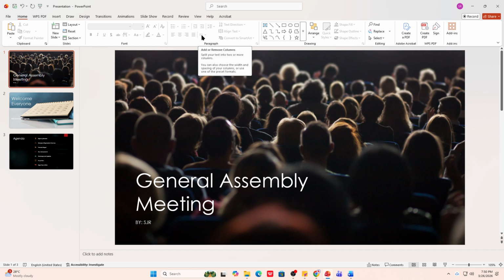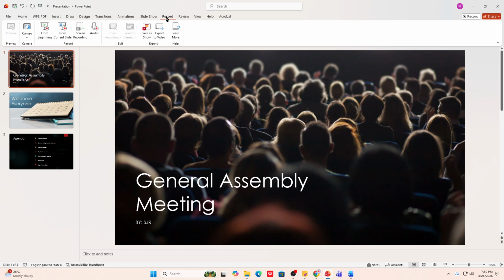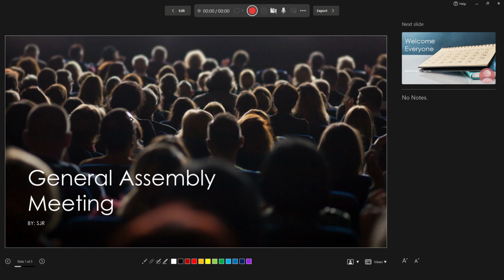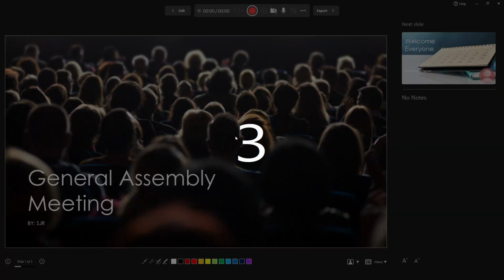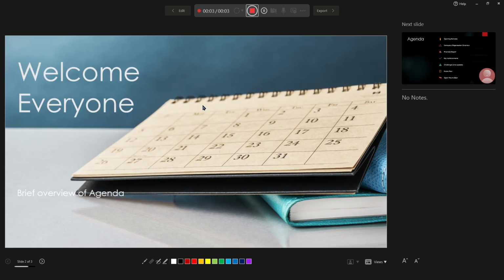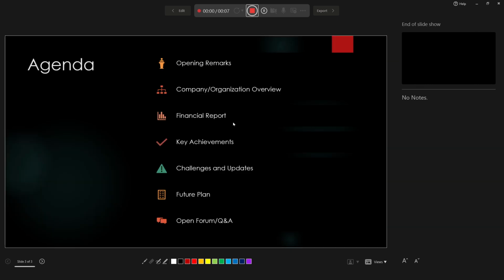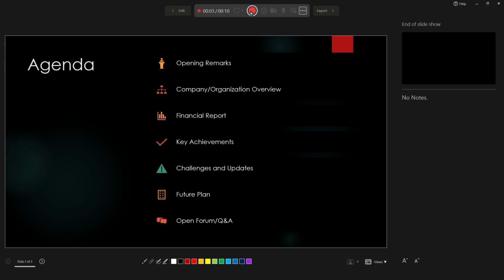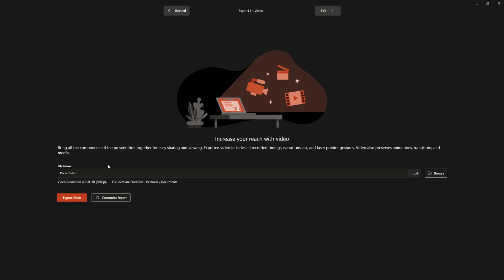How to Make Videos Using Only PowerPoint [2026 Guide]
In today's video we cover: make video using powerpoint, create video in powerpoint, powerpoint video tutorial 2026, how to export powerpoint as video, convert ppt to video, powerpoint animation video tutorial, create youtube video with powerpoint, powerpoint video maker guide, how to record powerpoint presentation as video, powerpoint screen recording video, make animated videos in powerpoint, powerpoint video editing tips, create slideshow video powerpoint, how to save powerpoint as mp4, ppt to video tutorial, power point video maker, powerpint video tutorial, ppt video creation step by step